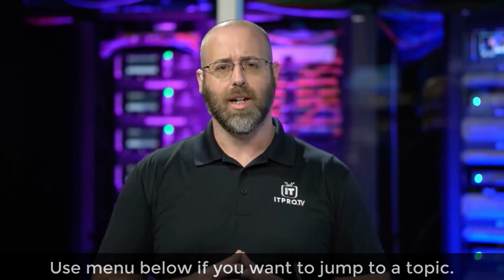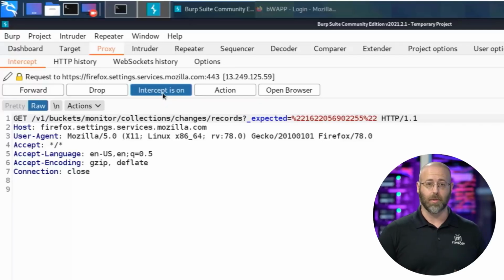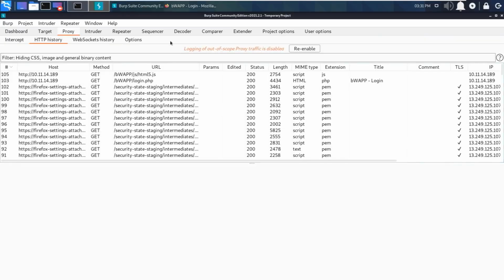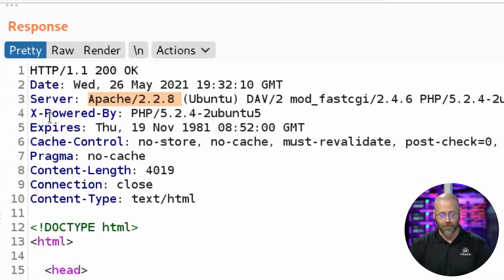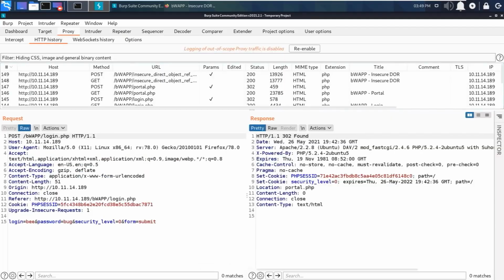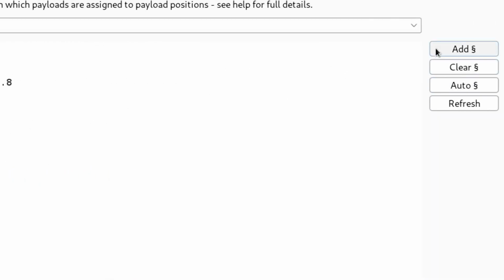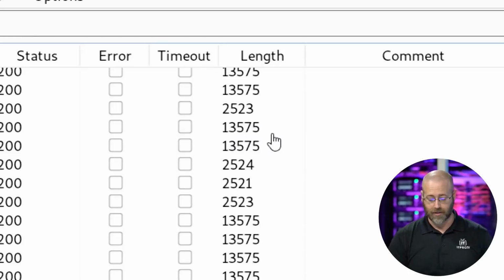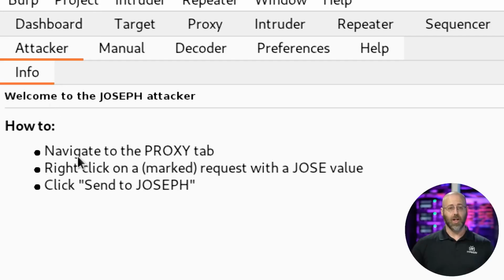Website Hacking With Burpsuite Advance Course | 2024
Hw to hack any website advance course